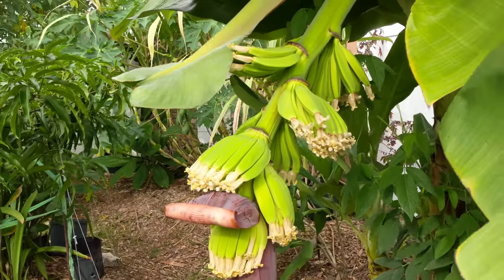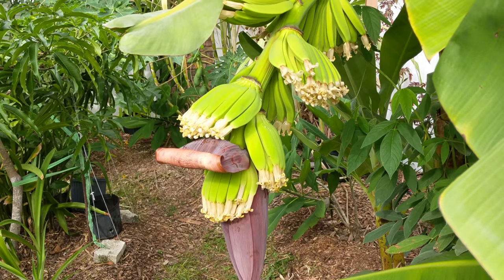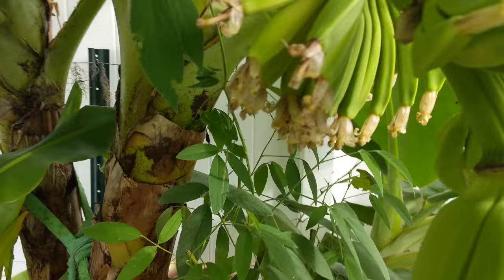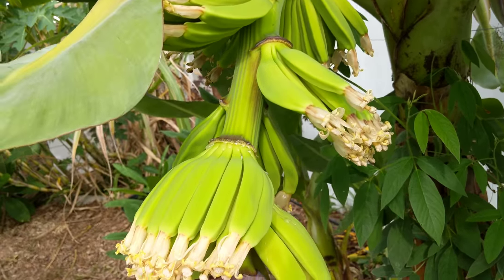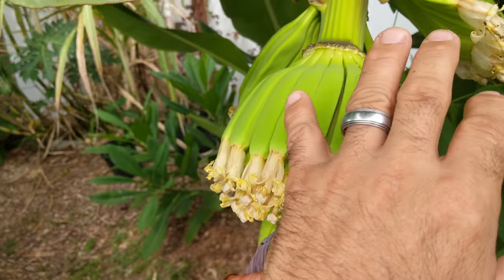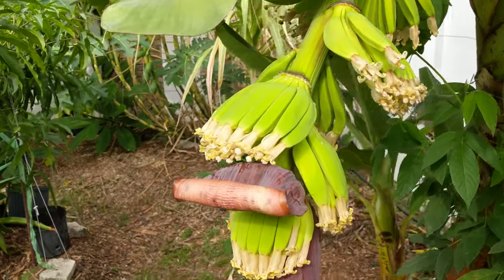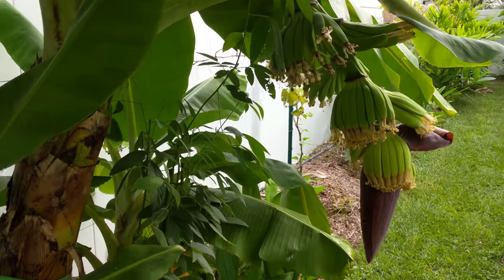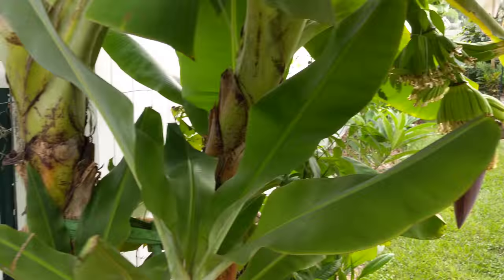The Banana hands are starting to curl.